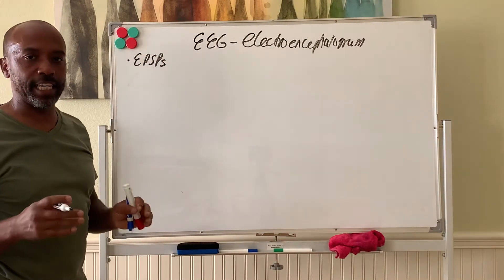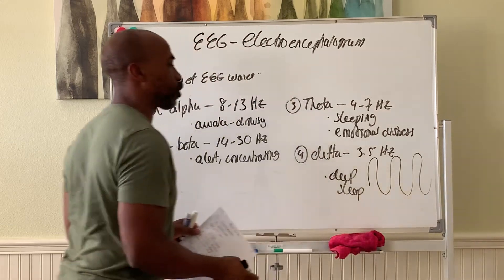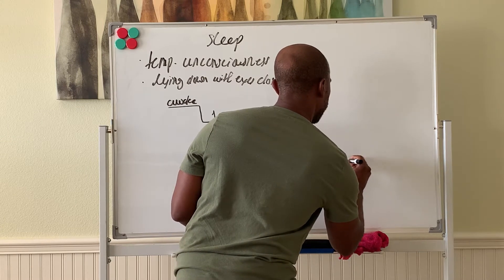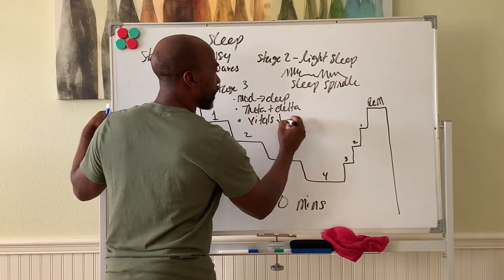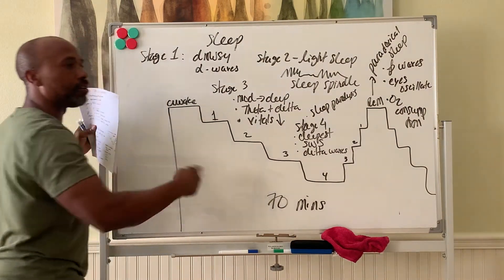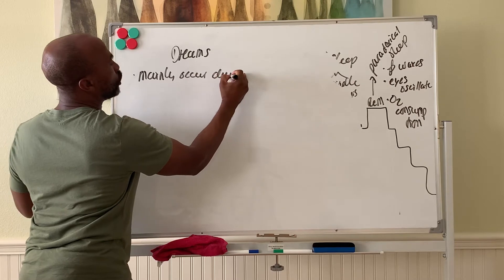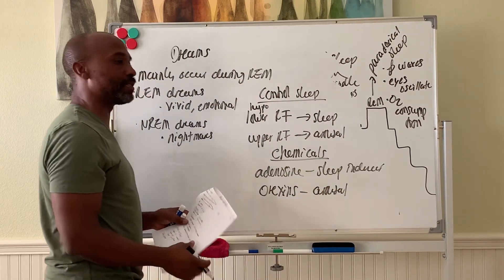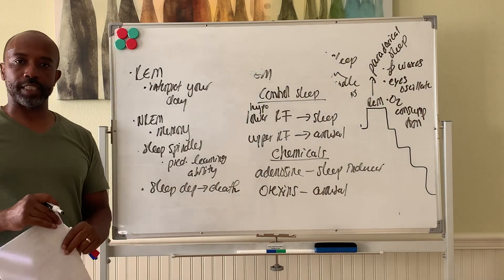Phys Brain Functions Pt 1: EEG and Sleep